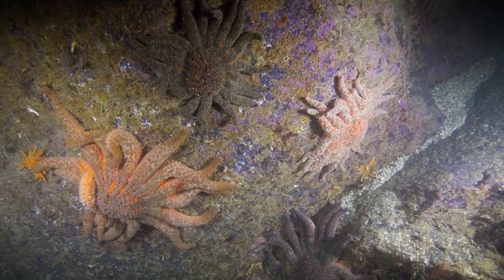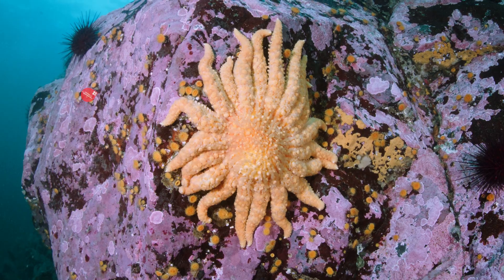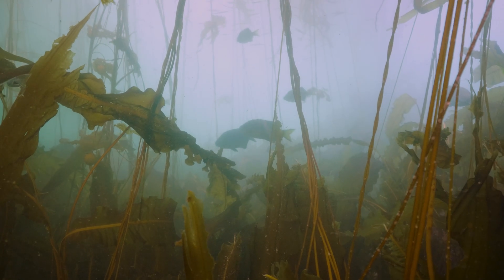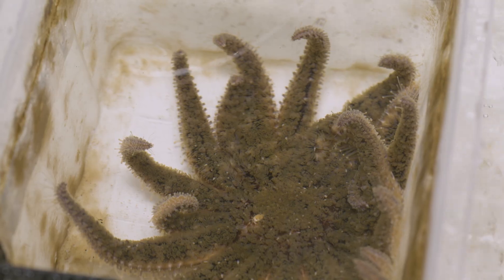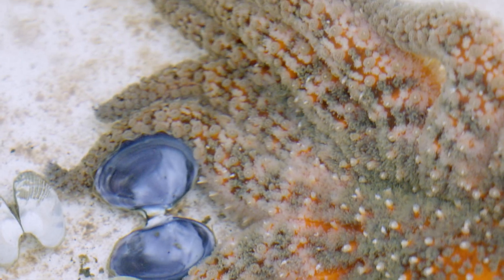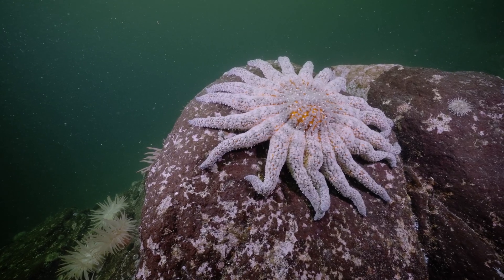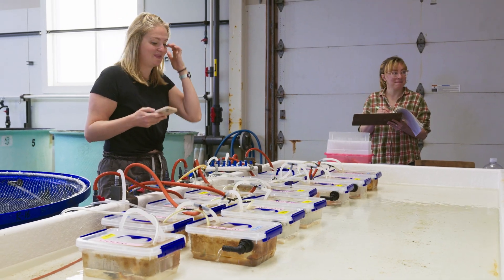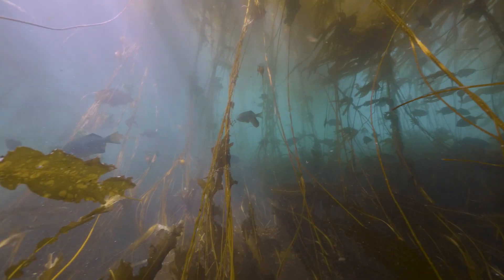The Cause of Sea Star Wasting Disease Revealed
A group of researchers have discovered the cause of sea star wasting disease (SSWD). This discovery comes more than a decade after the start of the marine epidemic that has killed billions of sea stars—representing over 20 different species from Alaska to Mexico. SSWD is considered the largest marine epidemic ever documented in the wild.